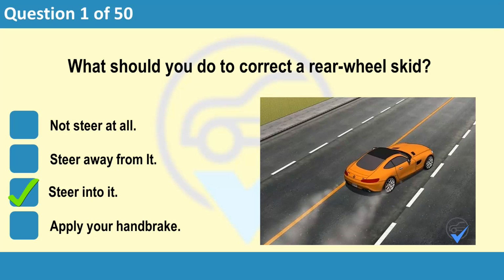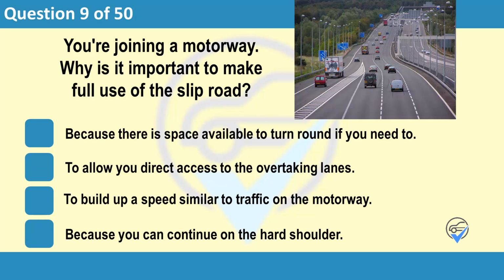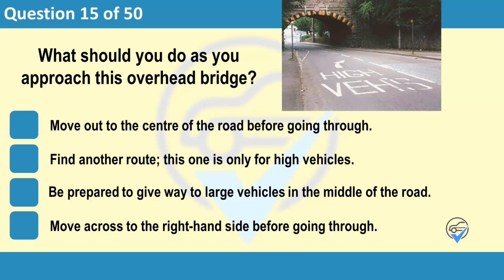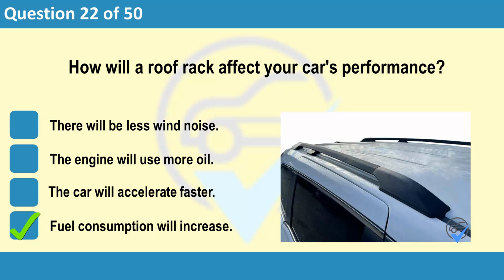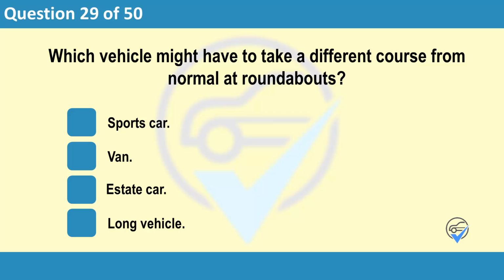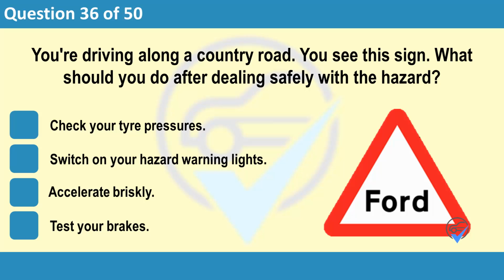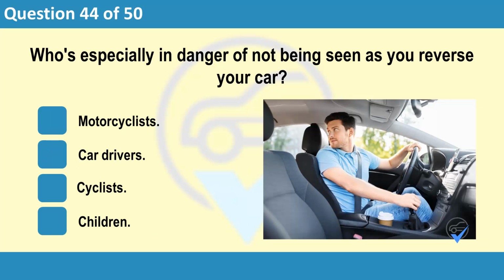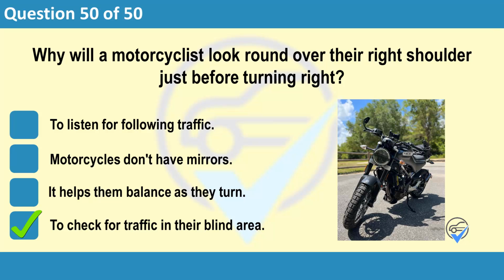2024 The new Official DVSA Theory Test uk - Hazard Perception exam 3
2023 UK driving theory test - The new Official DVSA Theory Test and Hazard Perception test 3

Free Official DVSA Driving Theory Test.
Free Official DVSA Driving Theory Car Mock Test 50 Questions & Answers 2023 Updated UK

theory test
DVSA
driving test
how to pass
driving lessons
practical driving test UK 2023
driving
hazard perception

theory test
dvsa
driving test
how to pass
driving lessons
driving
hazard perception